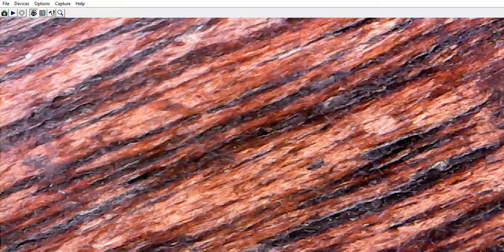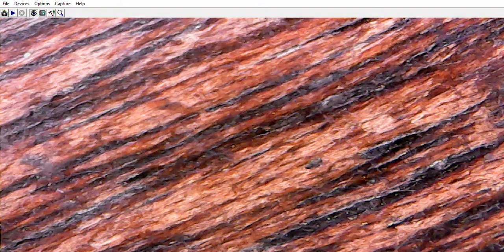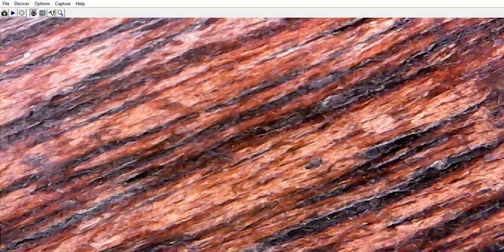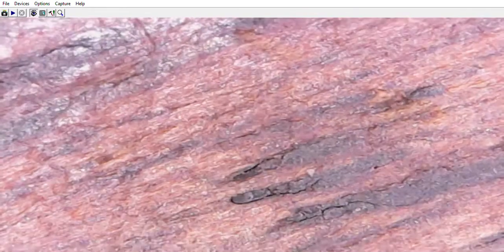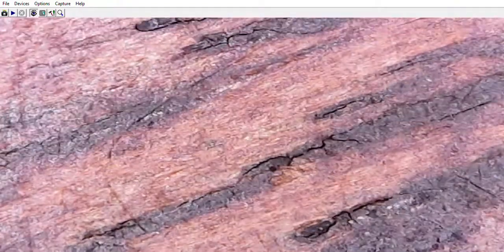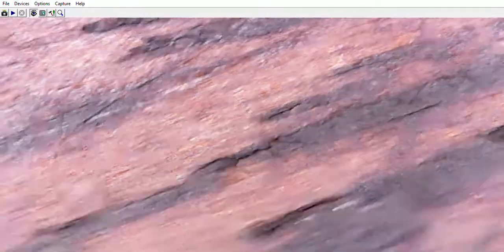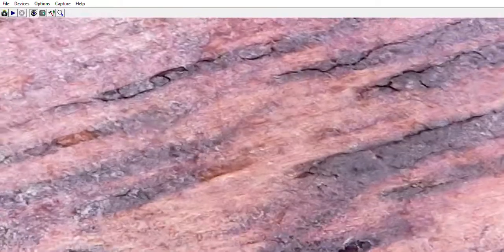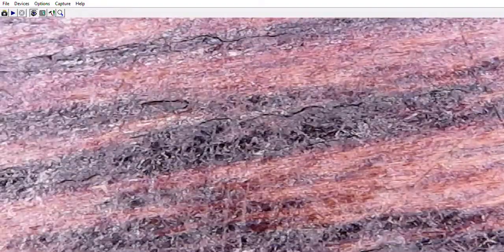teak wood under microscope 1000 x enlargement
Have you ever know the details of teak wood ?
Well take a look of this video and you can see how if we see teak wood under 1000 x enlargement